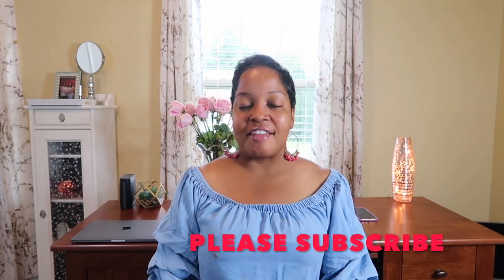IS THE NEW SEPHORA MOISTURIZER A DUPE FOR DRUNK ELEPHANT'S LALA RETRO CREAM??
In this video I share my thoughts on the Sephora Moisturizer that I purchased as a dupe for the Drunk Elephant La La retro Cream.